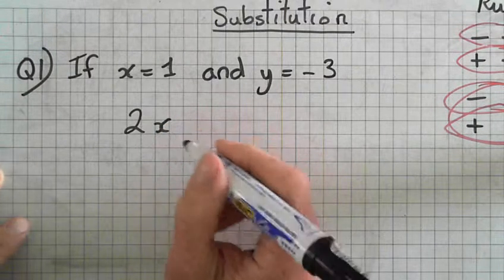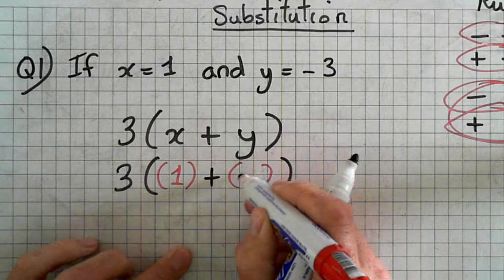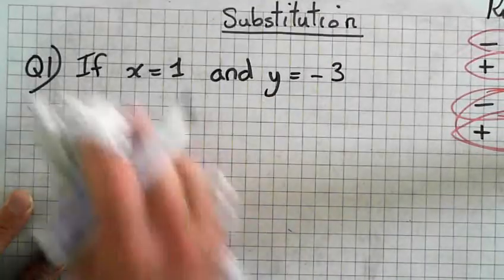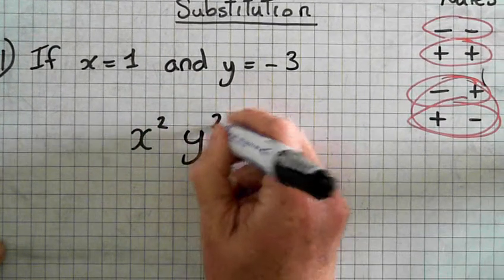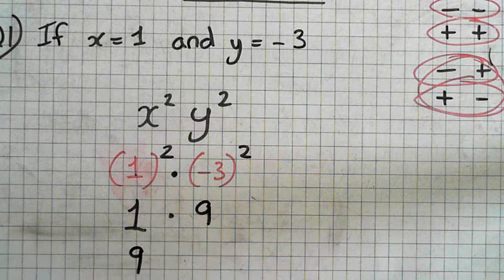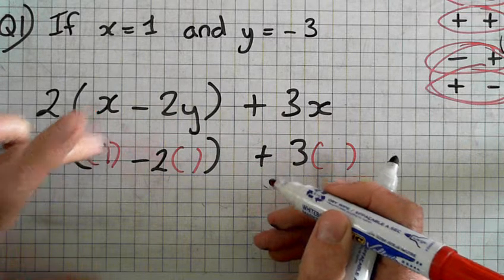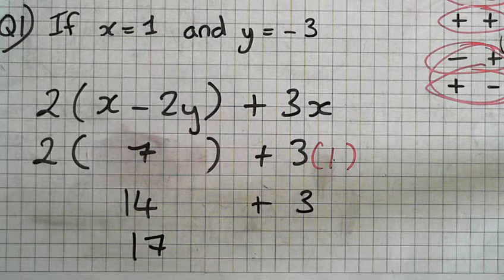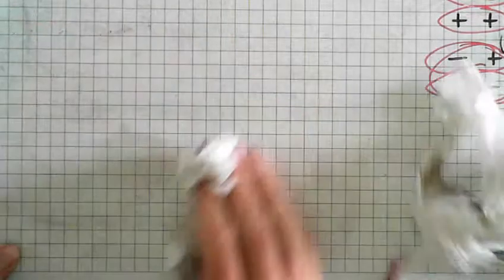LCO Algebra1 Substitution2